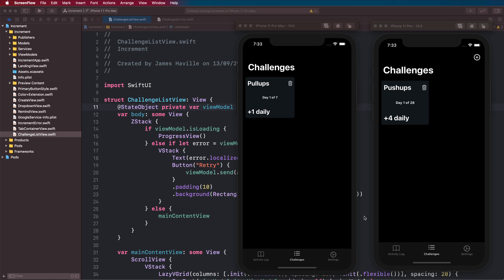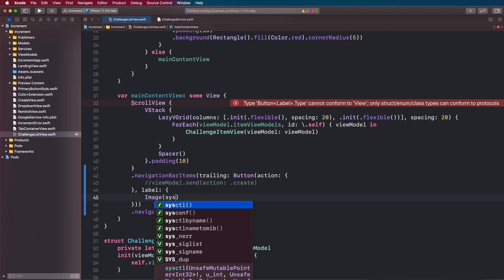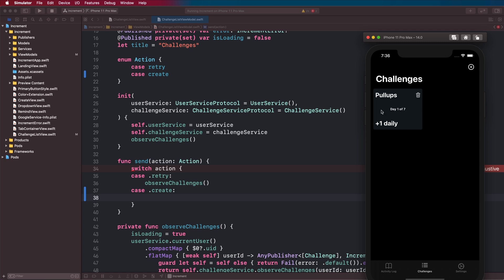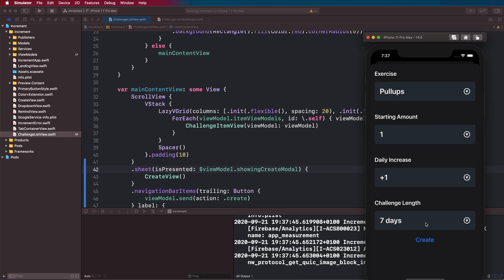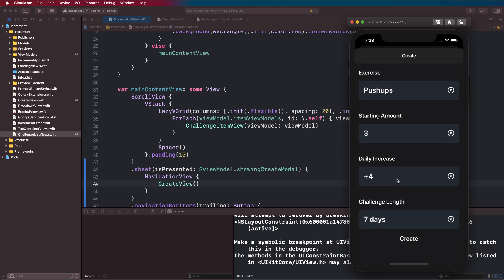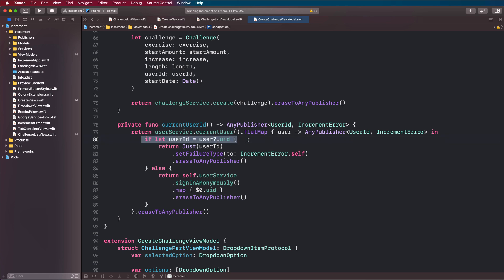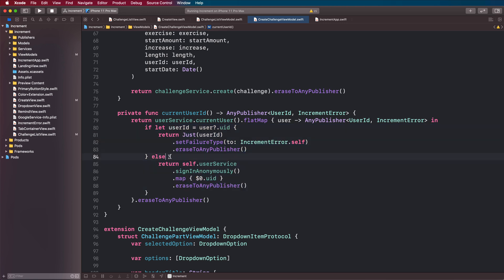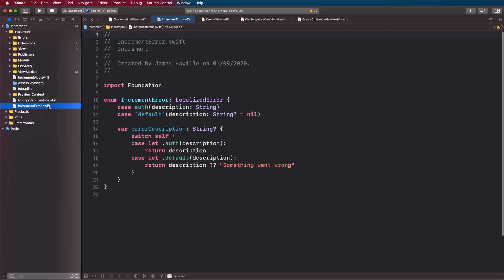Add Challenge Modal Sheet Popup With Firestore | SwiftUI MVVM iOS App: Part 17 | iOS 14 | Xcode 12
In this series we are building a fitness app using SwiftUI, Combine and Firebase in public. In this episode we add a plus icon to our NavigationBarItems so we can present a sheet/modal/popup with our create challenge view. Once we have added the challenges our challenge list viewmodel that is observing our challenges collection will update and show the added challenge

Want to level up your Combine skills? Check out Practical Combine: An introduction to Combine with real examples by Donny Wals